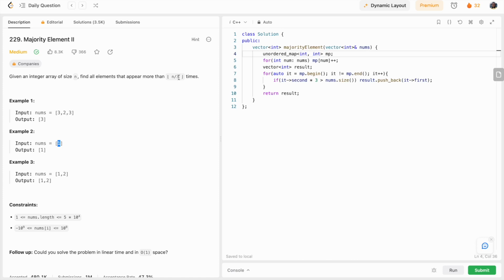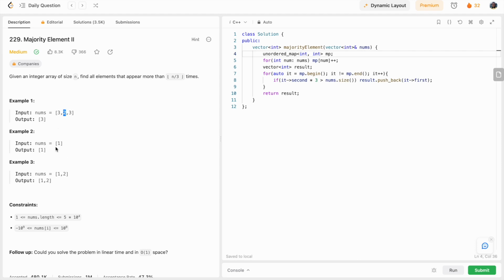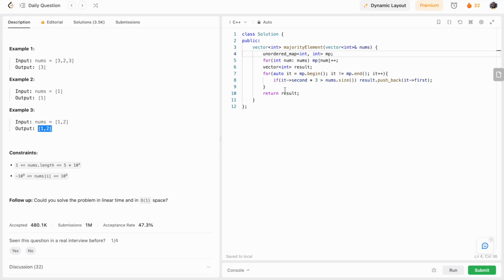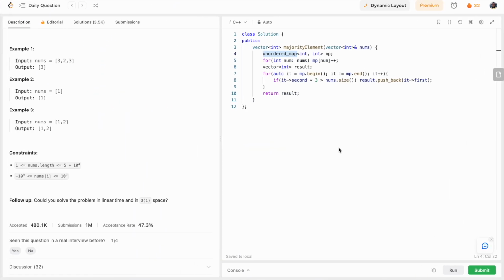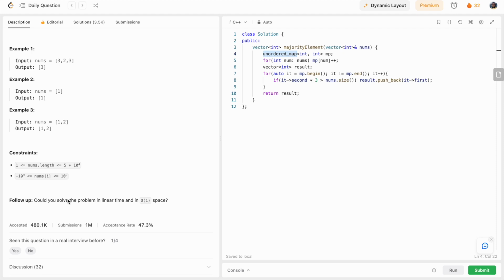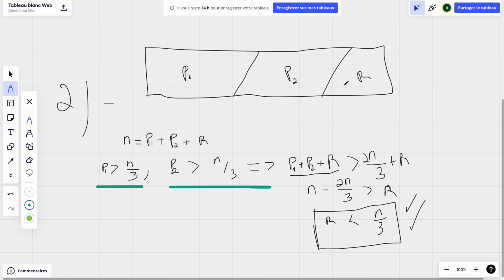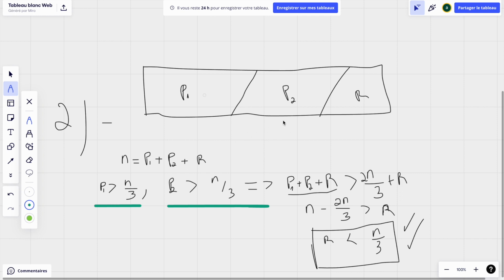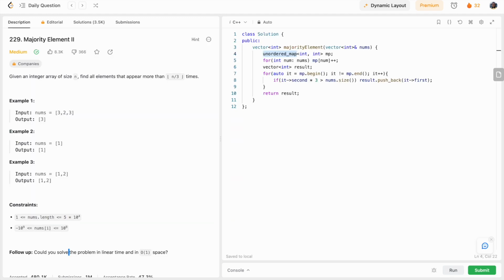LeetCode 229: ✅ Easy and Advanced Approaches to Solve Majority Element II 🚀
In our video, we explored LeetCode problem 229, focusing on finding majority elements. 🧩 We started with a simple approach based on counting occurrences. 🔢 Then, we delved into advanced techniques to optimize the solution's efficiency. 🚀